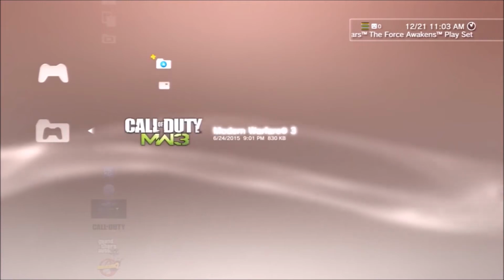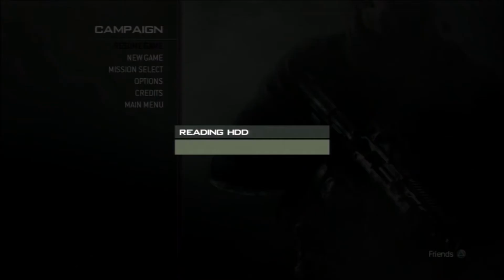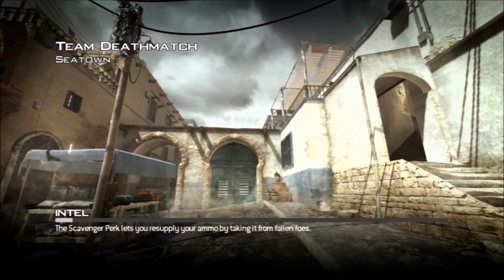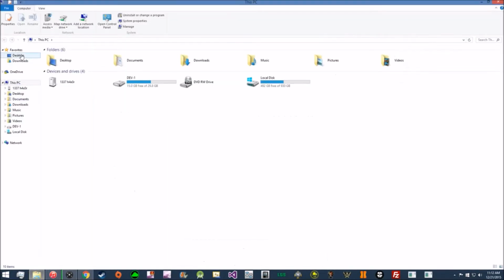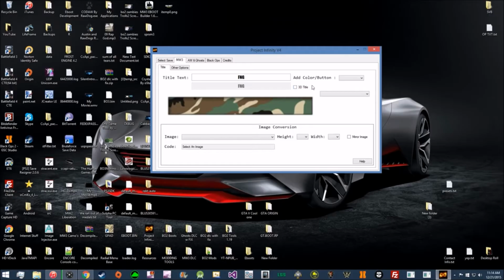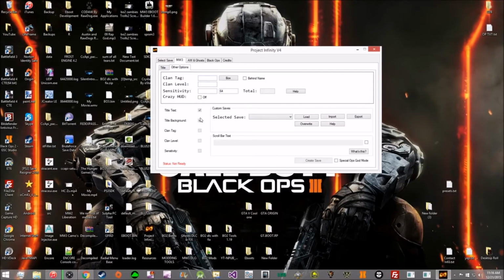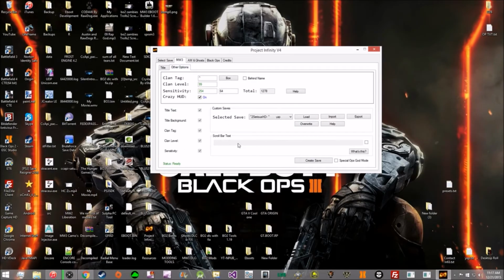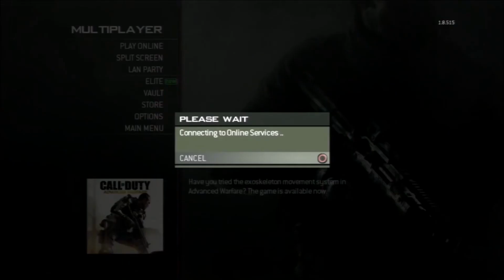Project Infinity V4! Multi COD Mod Tool OFW PS3 2016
★ ★OPEN+Download★ ­ ★

. 【INFO】Multi COD RTM TOOL for OFW users that was Made By SeriousHD-.

★How To Install The Mod Menu★

1. Launch Black Ops 2
3. Connect To PS3
4. Start a Party
5. Inject GSC
6. Stop Game
7. Restart a party
8. Enjoy

★Video Made By •SupremeCFW(ME) •★
▬▬▬▬▬▬▬▬▬▬▬▬ஜ۩۞۩ஜ▬▬▬